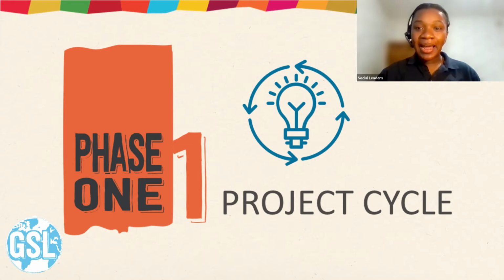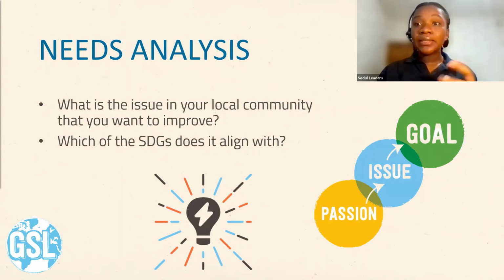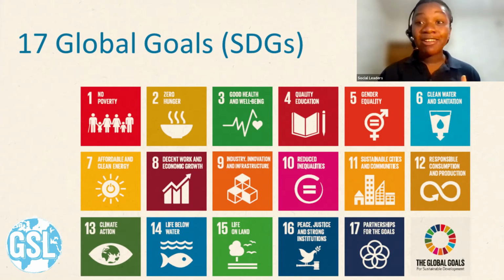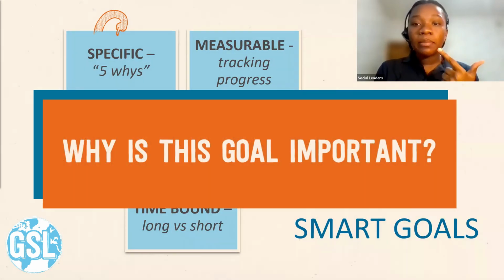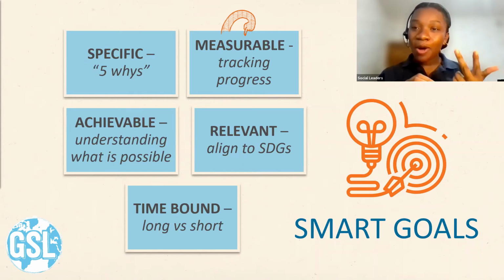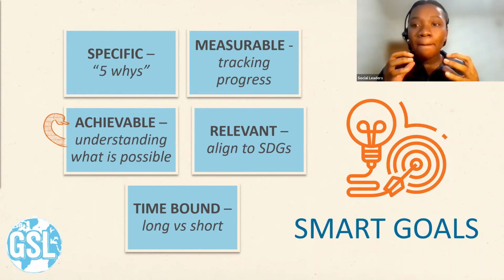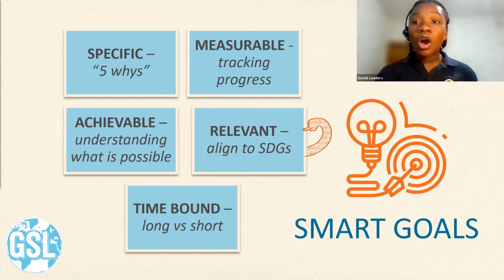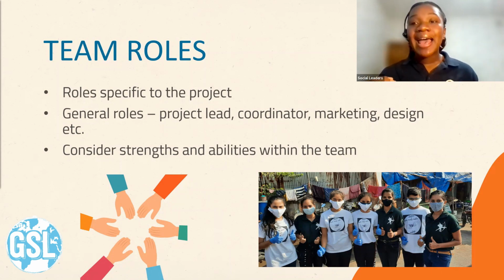GSL Global Goals Competition | Masterclass Series | Episode 1 - Project Cycle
We are excited to announce the first of our new Masterclass sessions is now live and ready to view! The topic is "Project Cycle" covering all the essential information for setting up a team and a robust structure for a successful and impactful project. Essential viewing for anyone beginning a social action project.

About the GSL Global Goals Competition:

The aim of the competition is to develop students’ understanding of global citizenship and to turn their ideas into reality. They will be challenged to plan and lead a team project which addresses one or more of the United Nations Global Goals, to enable global change on a local scale.

The competition is free to enter, but requires schools to appoint a member of staff to act as our main point of contact. Schools can register up to 10 project teams per school year. We will provide support through an online project framework (Project Update Report) and bespoke feedback as teams develop and implement their project at their school.

Resources are provided to help you promote the competition at your school. You can also use our collection of project examples to inspire your student body with excellent initiatives delivered around the world. Click the buttons below to download the competition booklet and access the support pages.